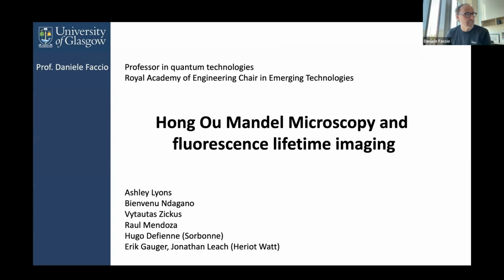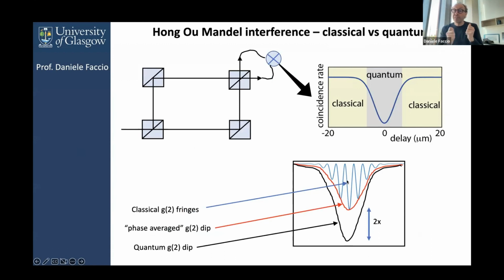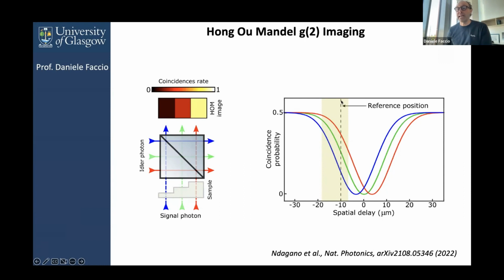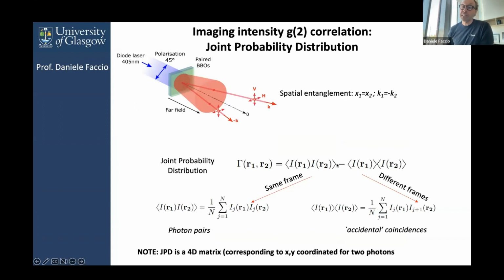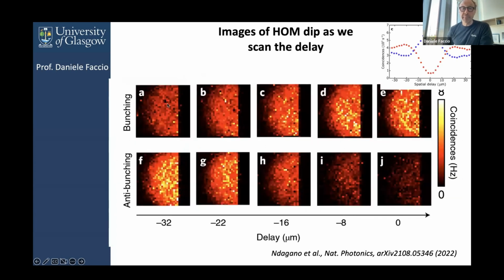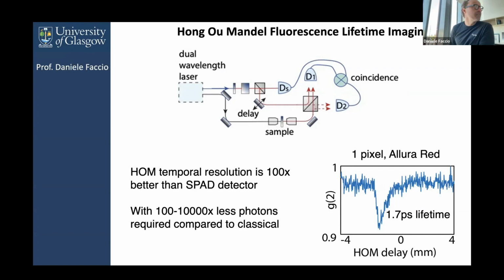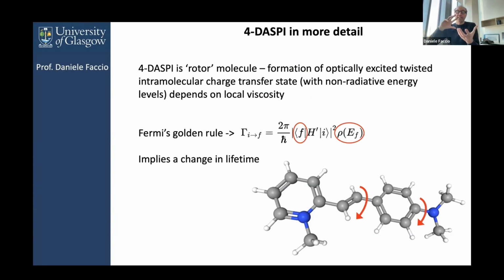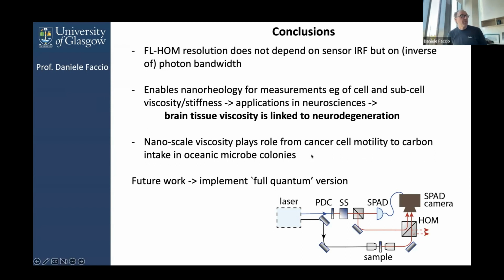6th FNIP webinar | D. Faccio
Hong-Ou-Mandel microscopy and fluorescence lifetime imaging
ABSTRACT: Hong-Ou-Mandel or two-photon interference is a widely used effect in quantum optics with applications including sensing path length changes all the way down to the nanometre scale, filtering of quantum states and teleportation and also forms the basis of quantum computing based on Boson sampling. We will report on recent work in which we have extended the use of HOM sensing to the imaging domain for microscopy applications [1] and will briefly overview some of the main constraints such as the biphoton mode-matching conditions between the quantum light and the camera pixels that need to be considered. We will then present a development (unpublished work) in which we use HOM interference applied to the case of fluorescence lifetime imaging, a widespread microscopy technique. This FLHOM technique provides access to very short fluorescence lifetimes, i.e. lifetime resolution in the picosecond range that is therefore 100x better that what can be achieved with standard TCSPC approaches. We demonstrate the advantage of this for the case of viscosity measurements in which we measure the fluorescence lifetime of “rotor” molecules, thus providing a new approach to nanorheology with applications for intracellular in-vivo measurements that are not currently otherwise possible.

BIOGRAPHY: Daniele Faccio is a Royal Academy Chair in Emerging Technologies, Fellow of the Royal Society of Edinburgh and Cavaliere dell’Ordine della Stella d’Italia (Knight of the Order of the Star of Italy). He joined the University of Glasgow in 2017 as Professor in Quantum Technologies where he leads the Extreme-Light group and is Director of Research for the School of Physics and Astronomy. He is also adjunct professor at the University of Arizona, Tucson (USA) and fellow of the Optical Society of America. Previously he was at Heriot-Watt University and University of Insubria (Italy). He has been visiting scientist at MIT (USA), Marie-Curie fellow at ICFO, Barcelona (Spain) and EU-ERC fellow 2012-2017. He was awarded the Philip Leverhulme Prize in Physics in 2015, the Royal Society of Edinburgh Senior Public Engagement medal and the Royal Society Wolfson Merit Award in 2017. He worked in the optical telecommunications industry for four years before obtaining his PhD in Physics in 2007 at the University of Nice-Sophia Antipolis (France). His research, funded by the UK research council EPSRC, DSTL, The Leverhulme Trust, the EU Quantum Flagship program and the Royal Academy of Engineering, focuses on the physics of light, on how we harness light to answer fundamental questions and on how we harness light to improve society.